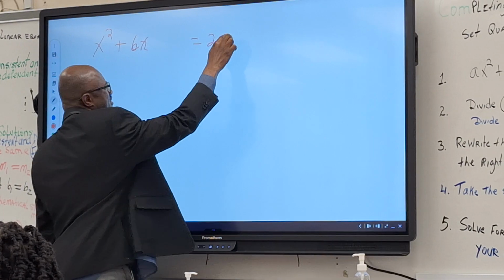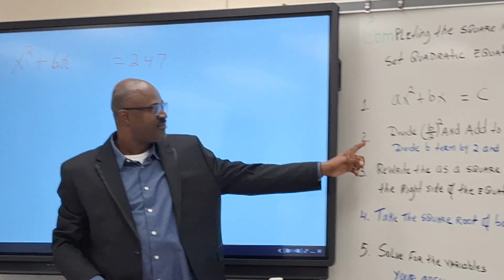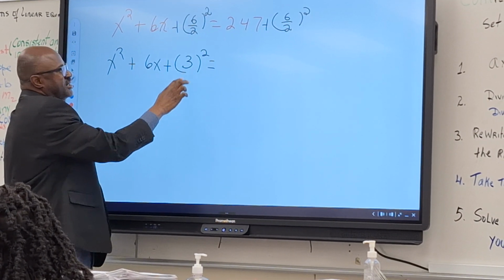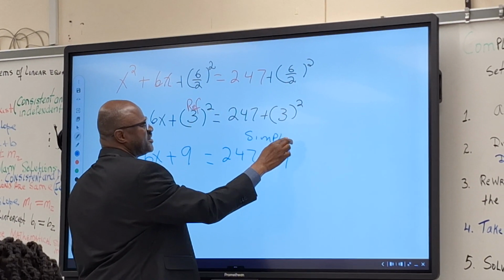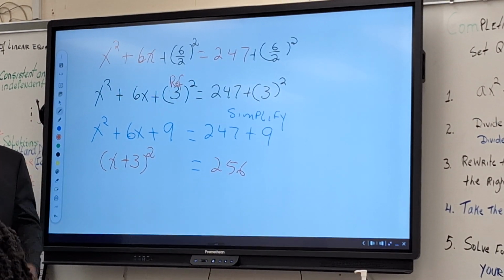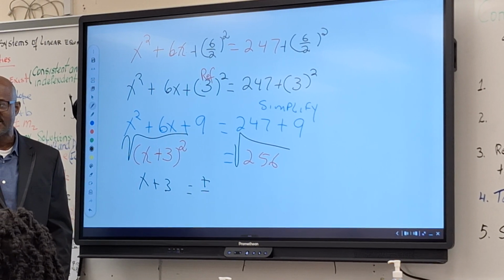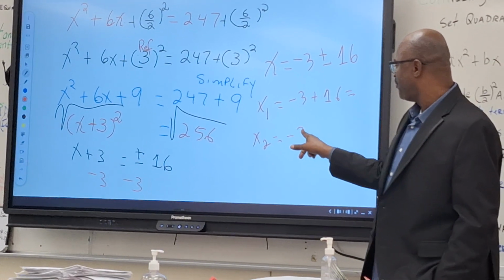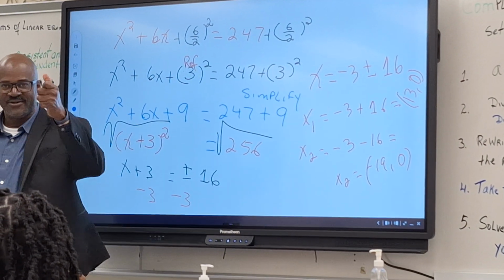Solving Quadratic Equation by Using Completing the Square Method.